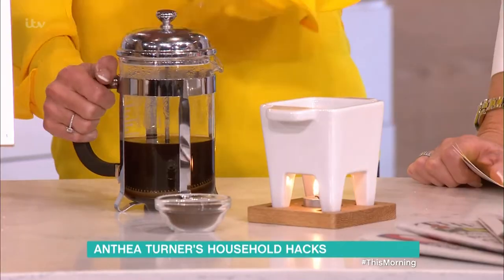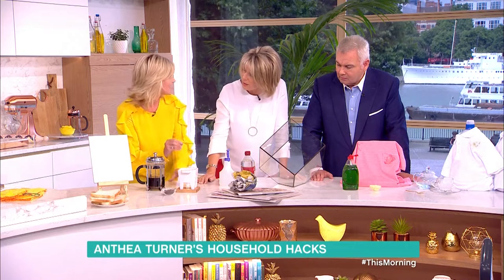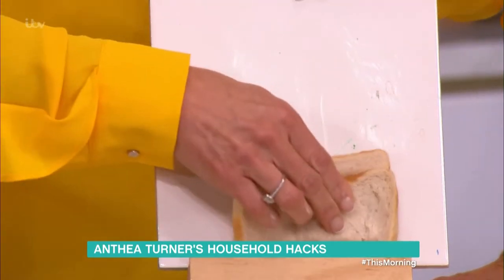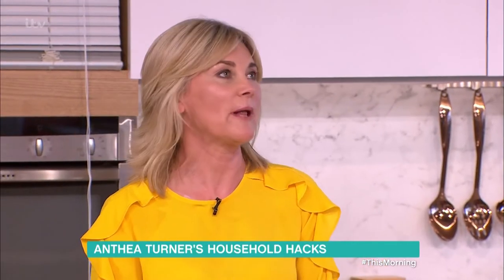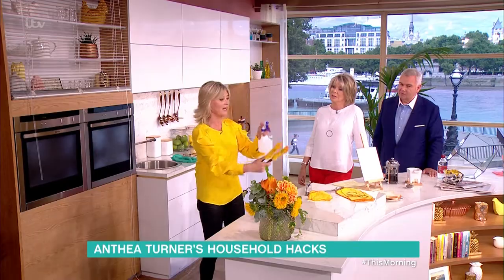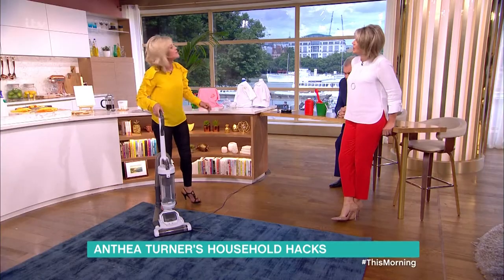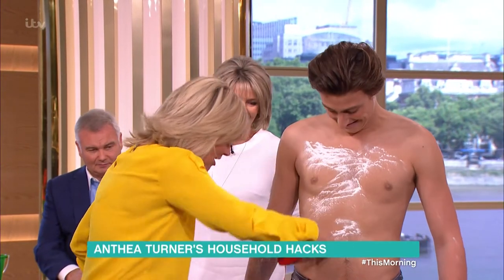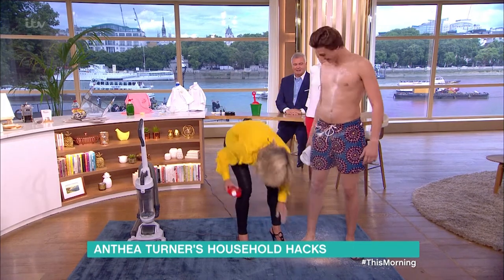Anthea Turner's Household Hacks - Part 2 | This Morning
From using fairy liquid to stop stains in their tracks, to using shoe polish to spruce up leather furniture - Anthea is here with her must-know household hacks.